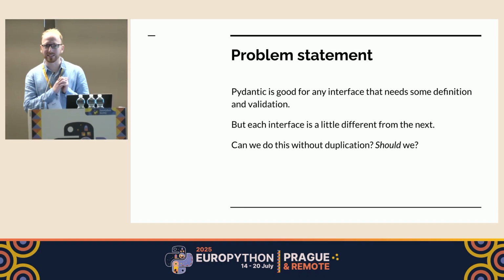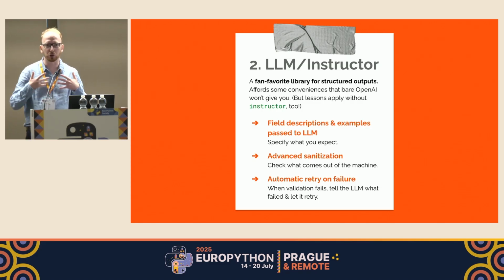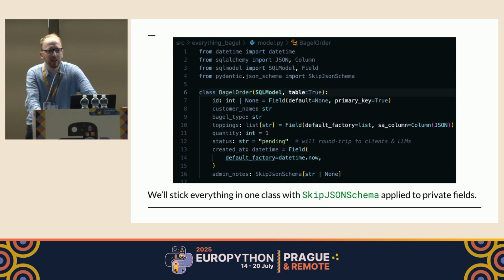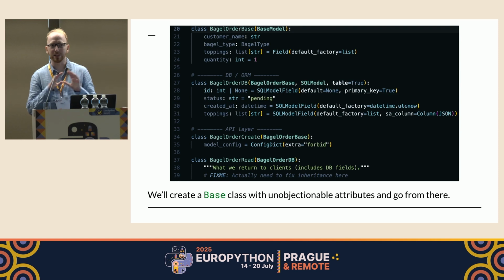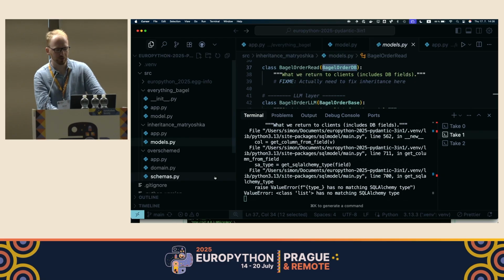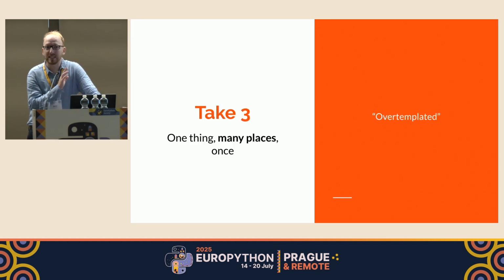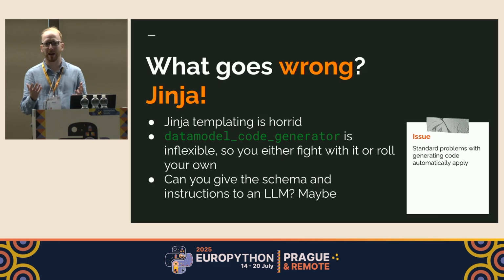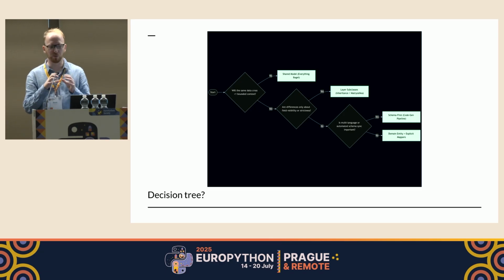Pydantic, Everywhere, All at Once — Šimon Podhajský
🎤 *Pydantic, Everywhere, All at Once by Šimon Podhajský*

📝 Abstract:
Ever tried using “one data model to rule them all” and ended up with a tangle of constraints, endpoints, and SQL tables? You’re not alone! In this talk, we’ll explore the lofty dream of unifying your Pydantic models across constrained LLM generation, FastAPI inputs/outputs, and SQLModel ORM definitions. But, is it possible to keep a single source of truth without driving yourself (and your teammates) nuts? Or should you split them up and keep everyone happy? We’ll tackle practical examples, including the joys (and pains) (mostly pains) of juggling Pydantic v1 vs. v2. You’ll leave with a clear framework for deciding how best to structure your models and a road map for staying sane when you want Pydantic for *all the things.*